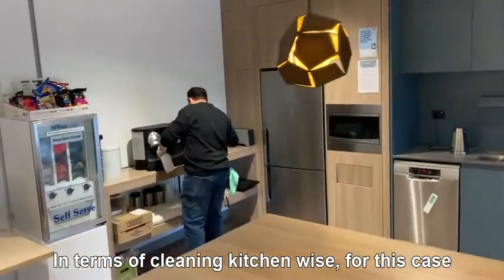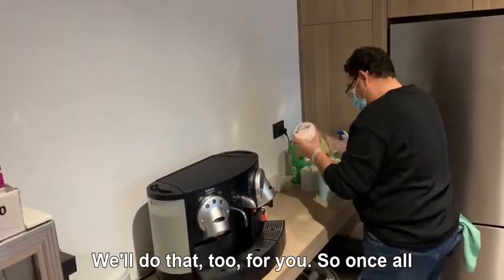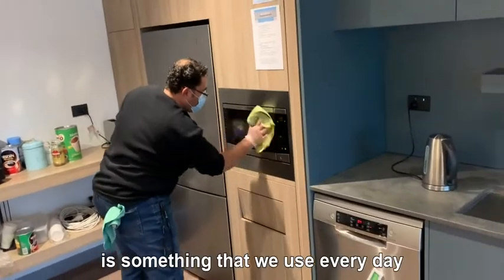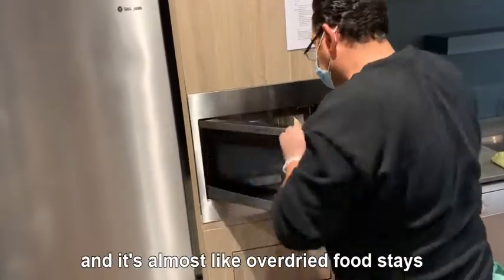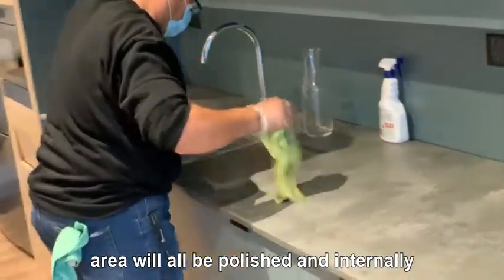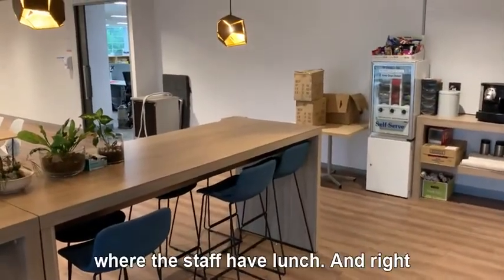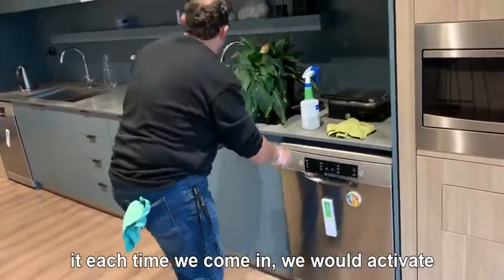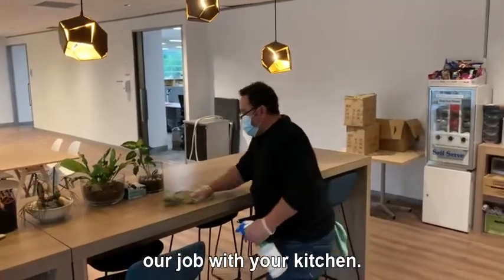Kitchen cleaning for an Office space : Whistle Clean Australia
Our team will take care of all the external surfaces, stainless steel, and those frequently touched areas. We use color-coded rags to wipe those surfaces and to avoid cross-contamination. Only eucalyptus oil is being used as it's a natural cleaning product that has the ability to break down grease.